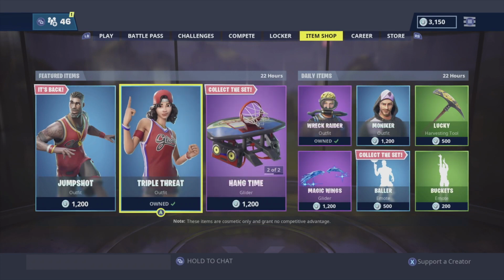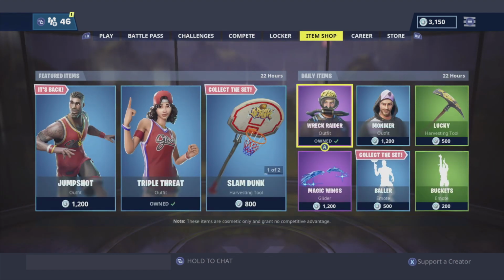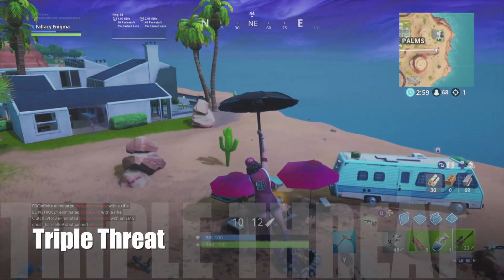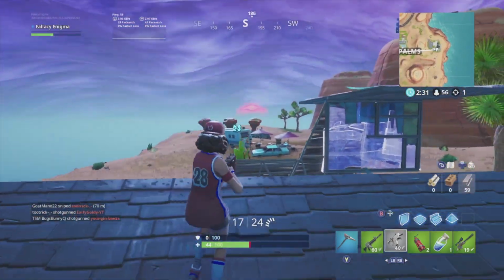Before You Buy | Triple Threat | Fortnite Skin Review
This video is about Before You Buy | Triple Threat